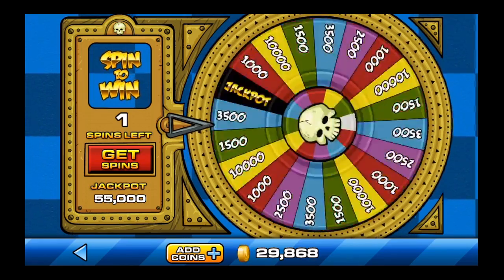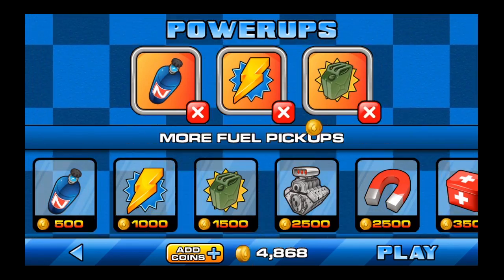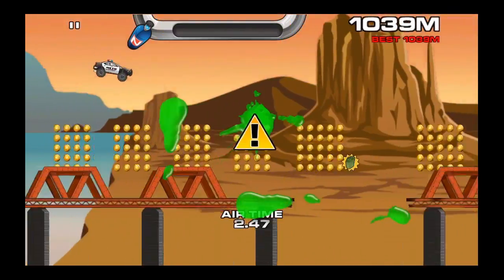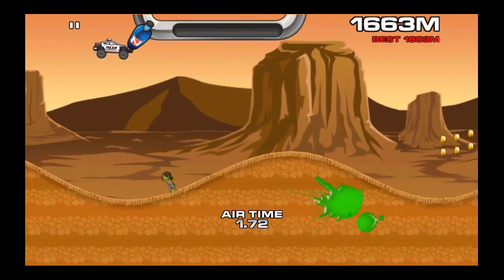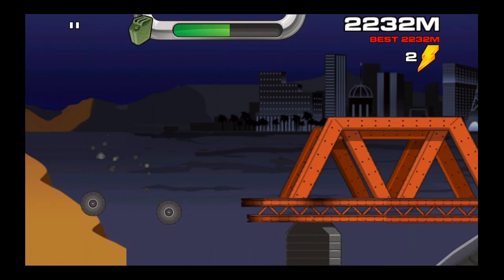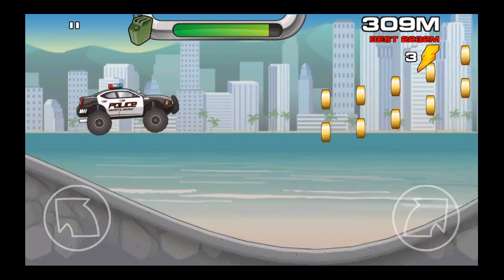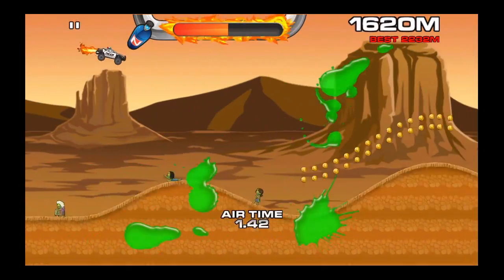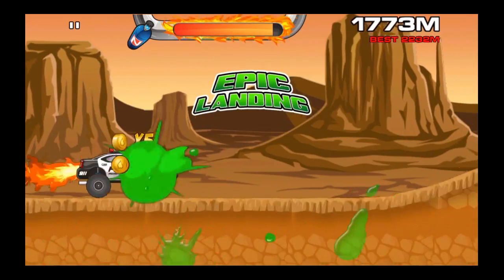I Hate Zombies iPhone App Review - CrazyMikesapps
I Hate Zombies iPhone App Review

I Hate Zombies is a freemium endless zombie driving mutilation game featuring a variety of vehicles to unlock, power-ups to enhance your zombie killing, and can reasonably be played for free, but better by getting a couple $$ worth of coins through in app purchase.